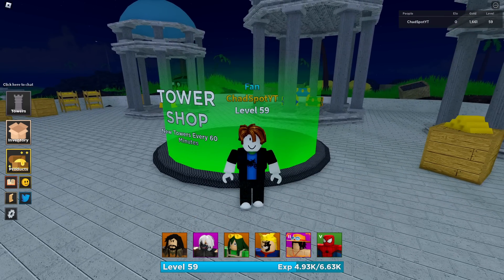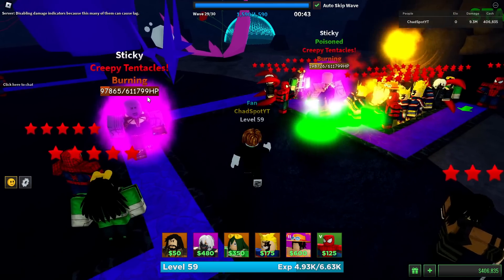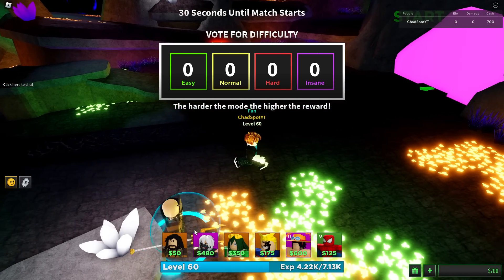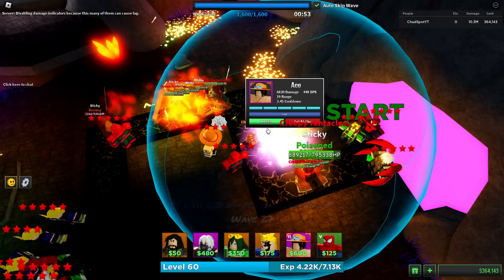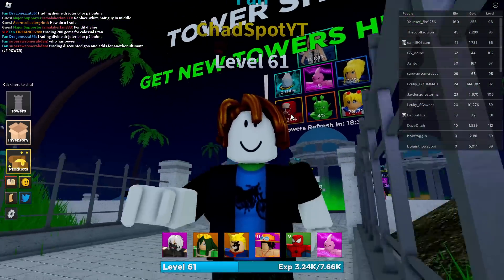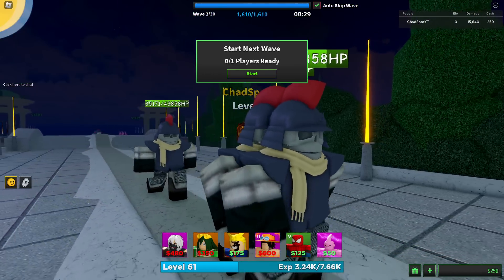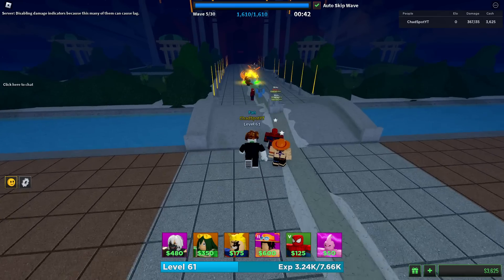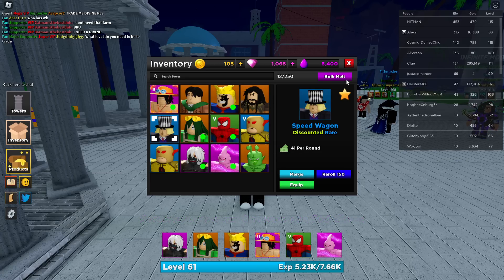[Day 17] Getting AN OP MONEY FARM UNIT & The New Best Gold Grind Strat for Noobs! - UTD Noob to Pro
This banner was INSANE, lets see if we can get buu money farm and colossal titan in ultimate tower defense!